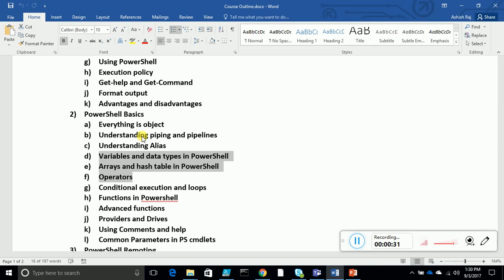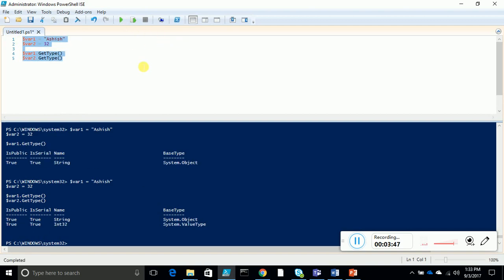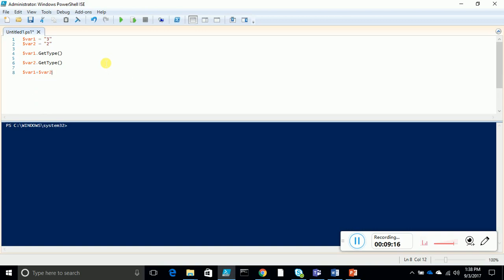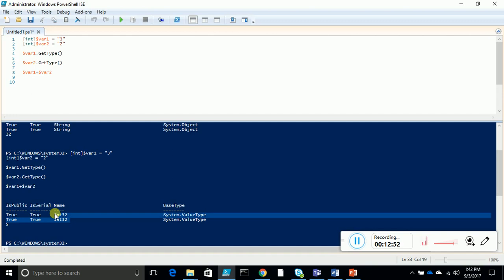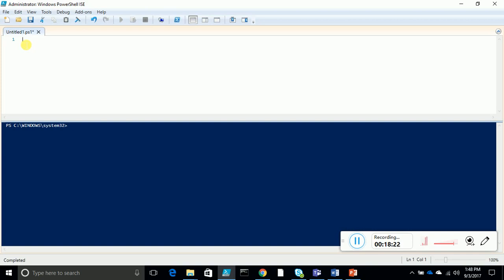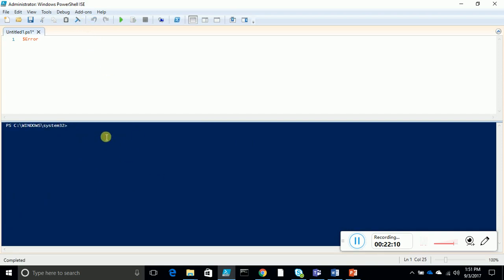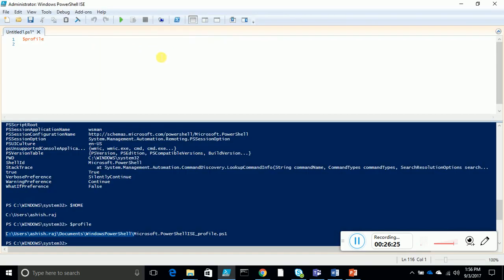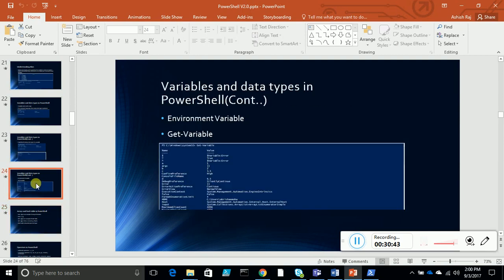4 Variables in PowerShell and Powershell Dynamic language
We will continue our discussion on PowerShell basics on following topics:
Variables and data types in PowerShell
Environment Variable in PowerShell
PowerShell Dynamic language

In this tutorial, I am going to share all the PowerShell concepts starting from the basics to the advanced level that you need to get started with this scripting language.
Each session is recorded with 30 minutes duration (it may exceed a few minutes for some lessons). I can guarantee you that if you follow at least one lesson a day then after completing 20 sessions in this playlist you can script any tool in PowerShell.

NOTE: I started this series 4 years ago (2017) with a very basic setup and with limited English speaking skills so for the initial few lessons you may experience some issues due to audio or my incomprehensible English 😊 bear with me, we all need improvements in some areas. I will update a few videos where I find that I can give better now.
Happy learning!